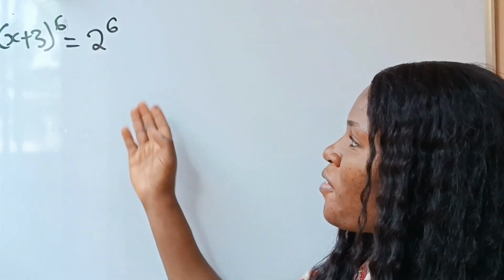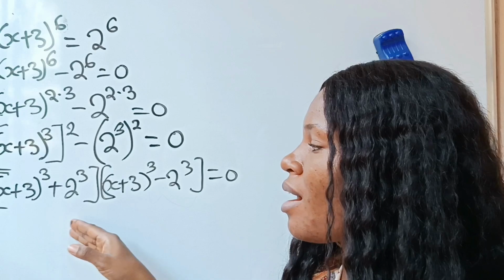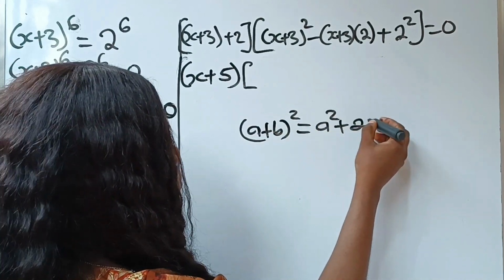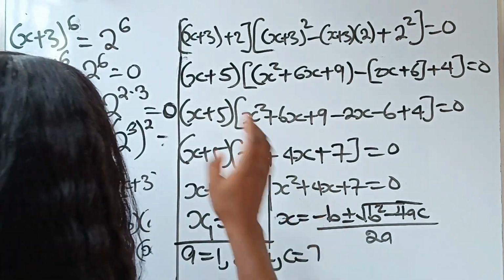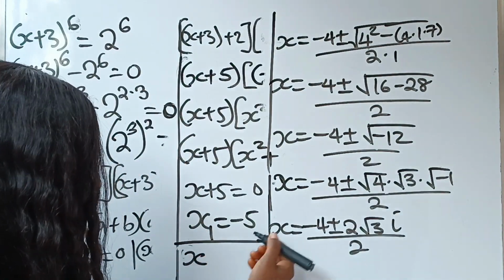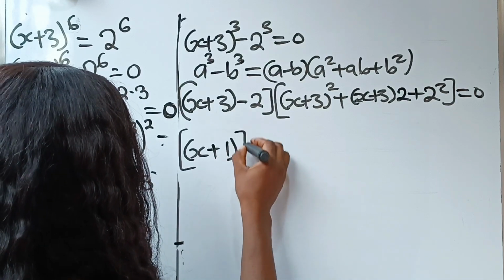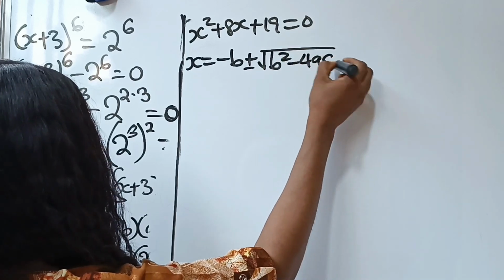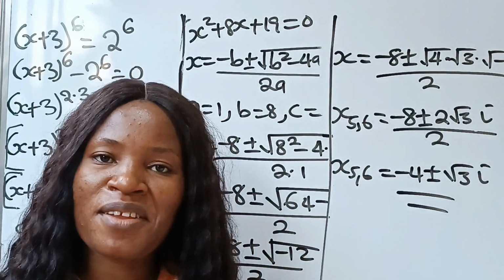Italy| A nice math Olympiad question | find all values of x | Algebra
This is a nice math Olympiad algebra problem. The video is a detailed tutorial on how to solve it, step by step.